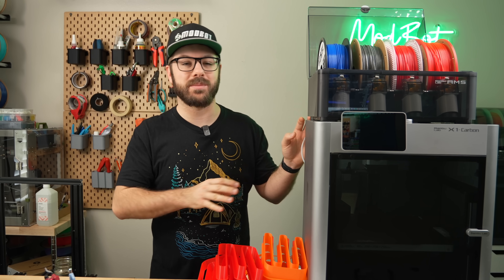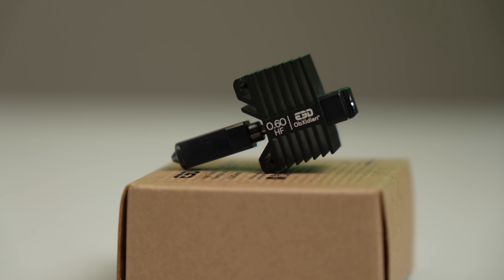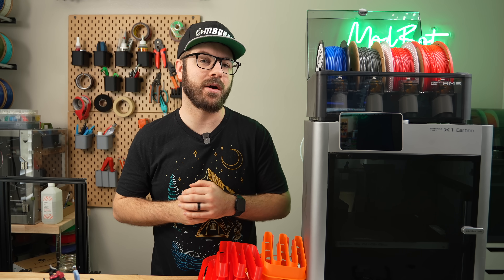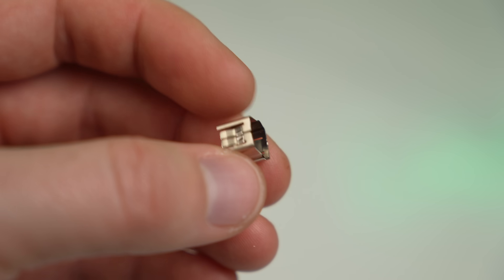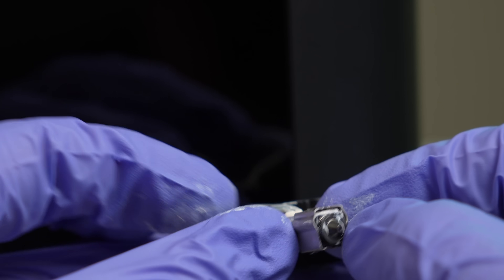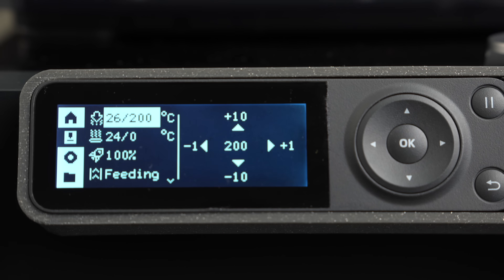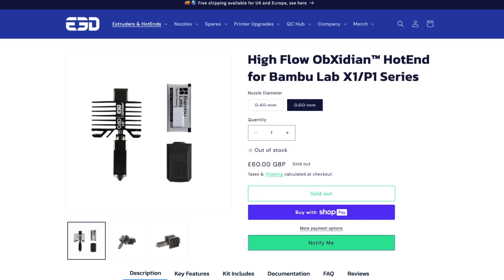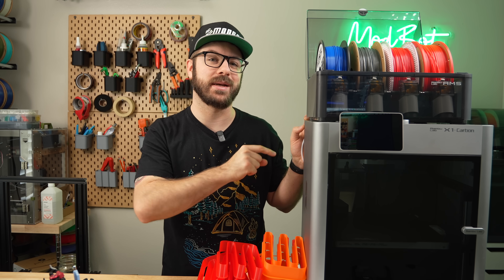Bambu Lab High Flow Hotend Upgrade (E3D ObXidian)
In this video we take a look at E3D's new HF hotend made specifically for the Bambu Lab P and X series of printers. This uses a special coating to prevent buildup and uses a special nozzle insert that great increases the hotends max output. We will go over what the install process is like and what test results where.